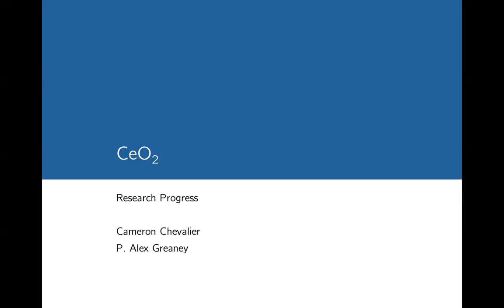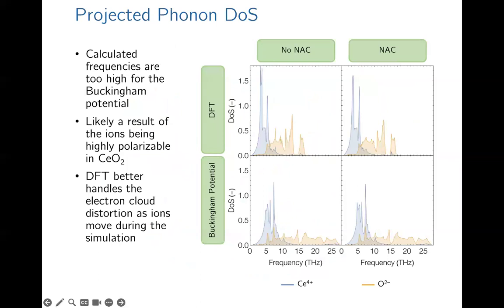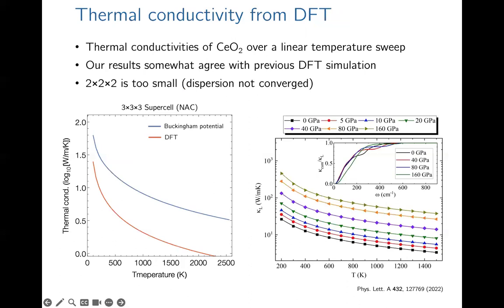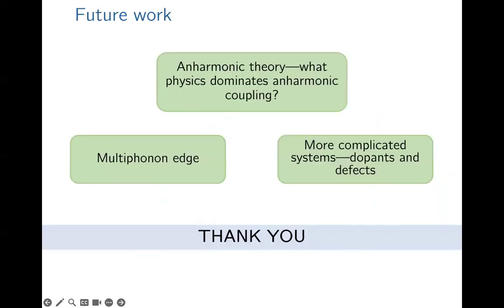Cameron Chevalier, Thermal and Optical Behavior of CeO2